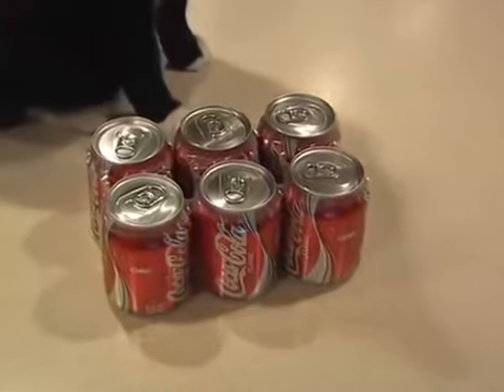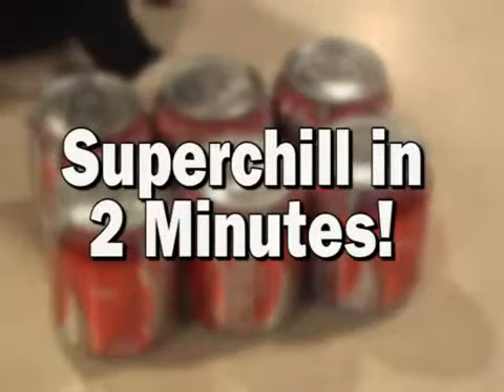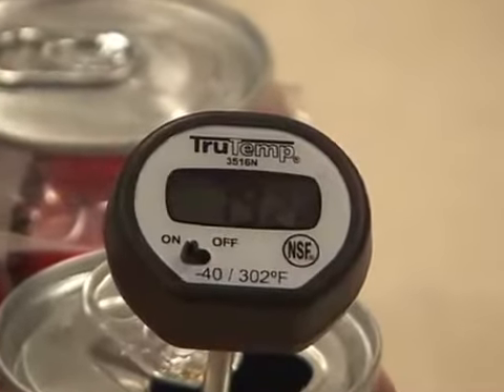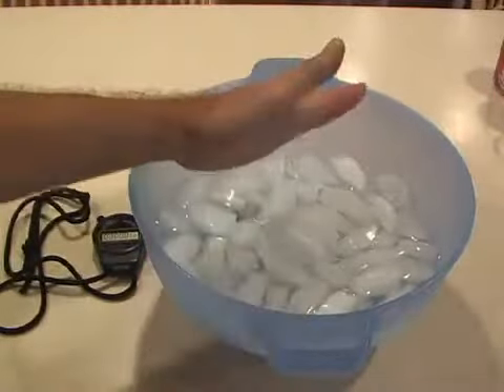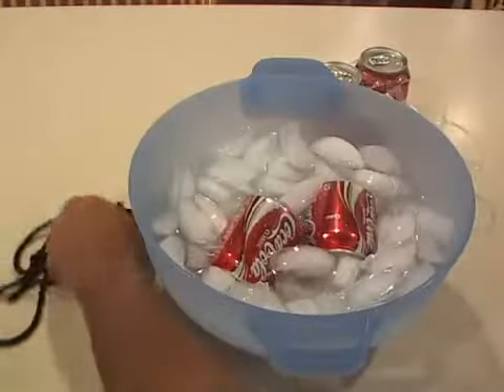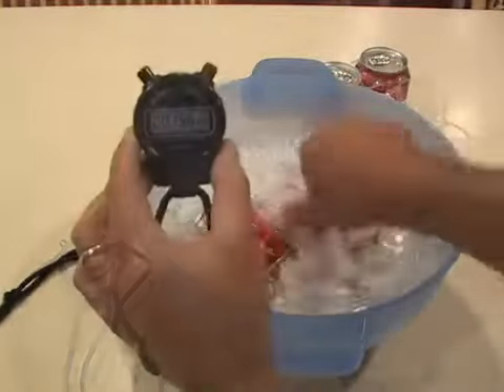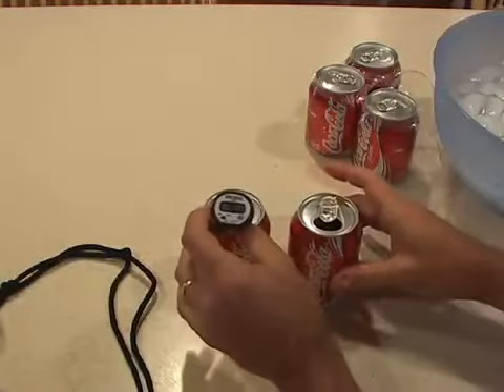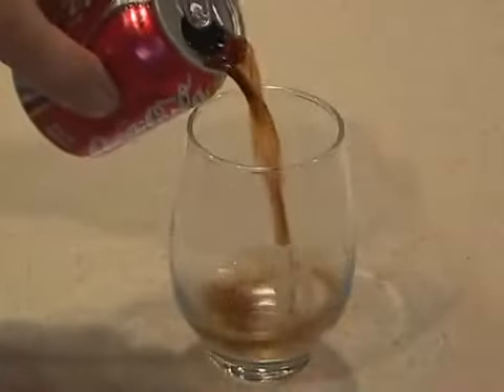chill a coke in under 2 mins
this is handy when your coke or any other drink is warm